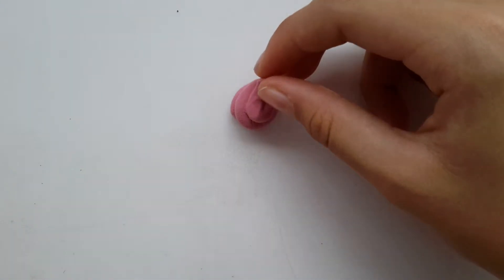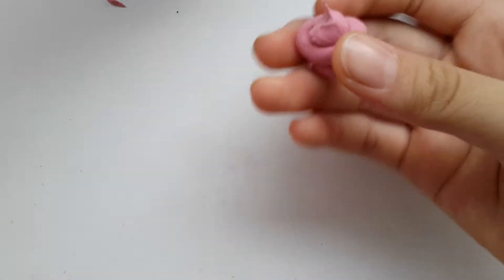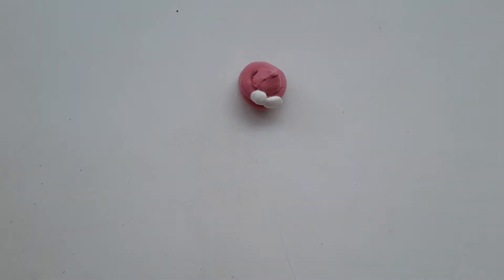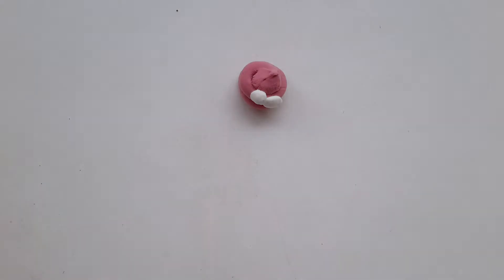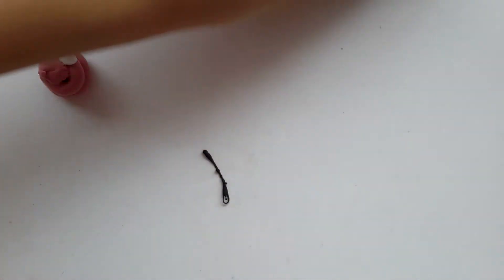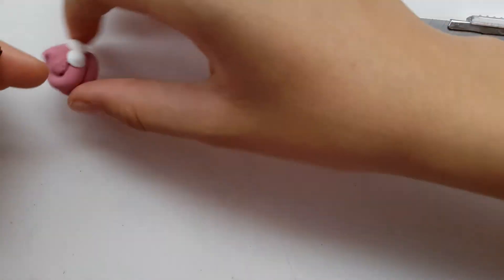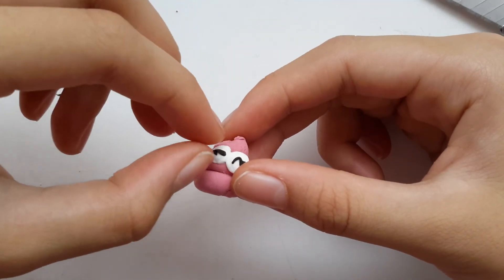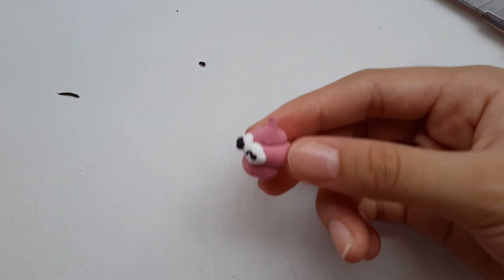CLAY :Poo Cute💩